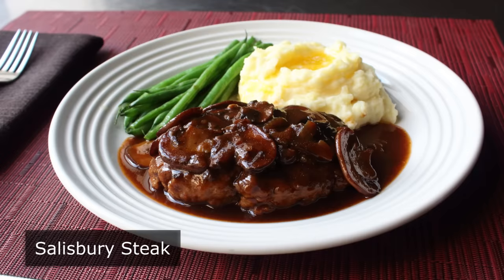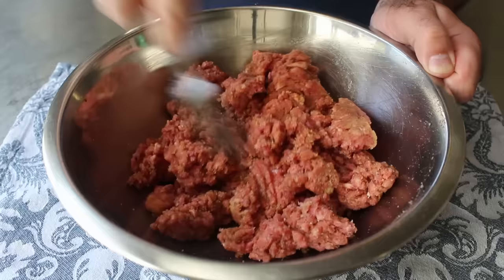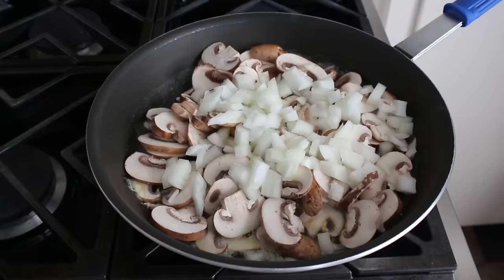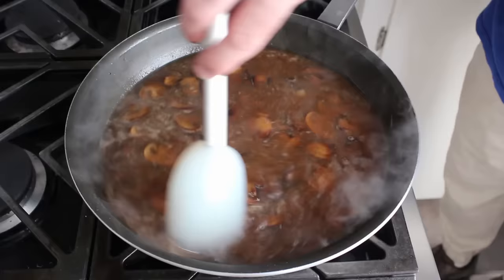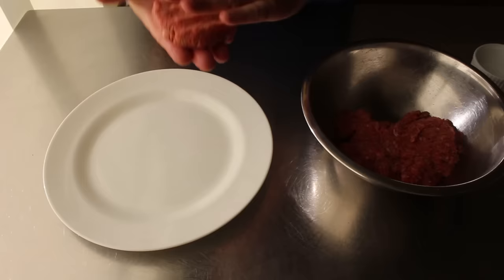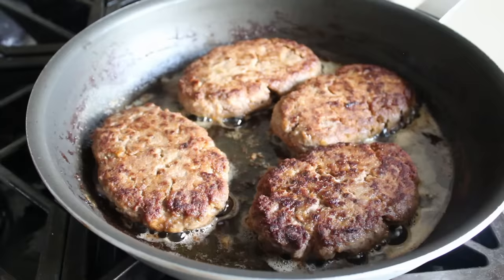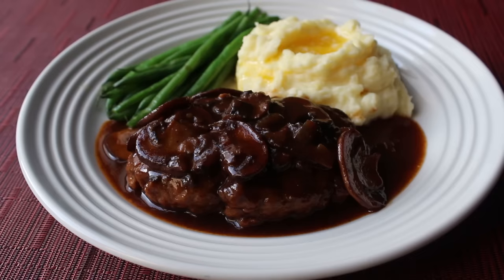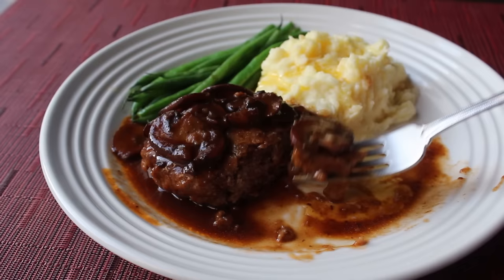Salisbury Steak - TV Dinner Style - Food Wishes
Back when I was a kid, and our parents didn’t have time to make a meal, we’d get to enjoy something called a TV dinner. They weren’t that good, but we didn’t care, since we got to set up our specially designed trays, and eat in front of the screen. One of the most popular TV dinner entrees of that era was the Salisbury steak, and this is my not-too-modern take on that classic dish. Enjoy!

To become a Member of Food Wishes, and read Chef John’s in-depth article about Salisbury Steak, follow this link: